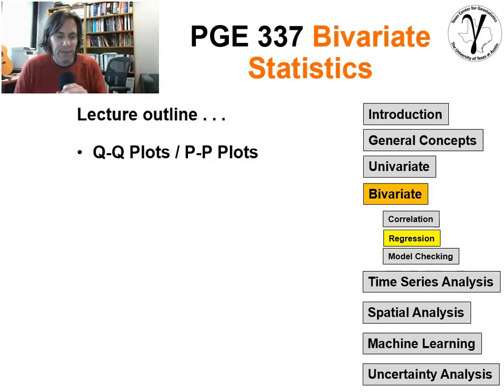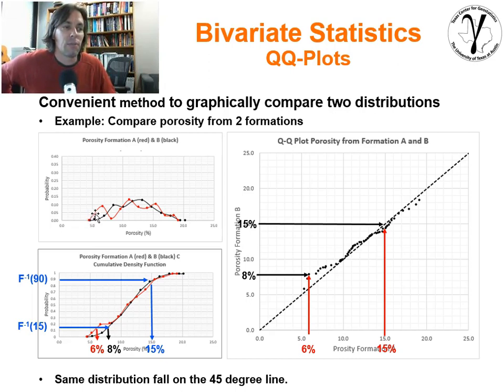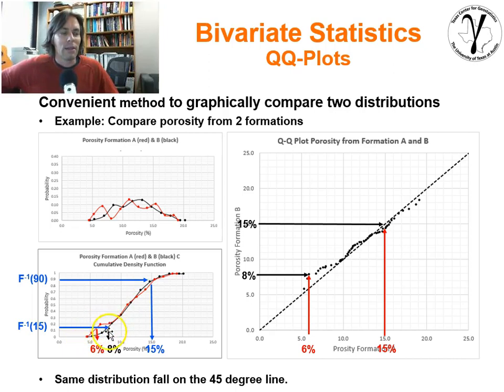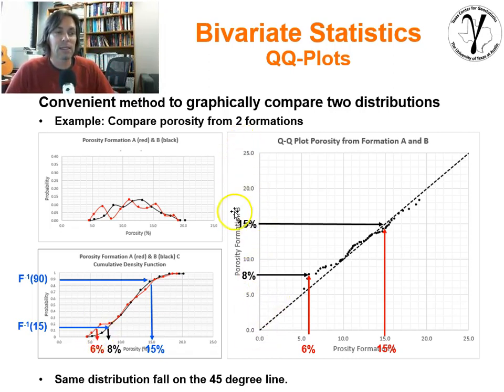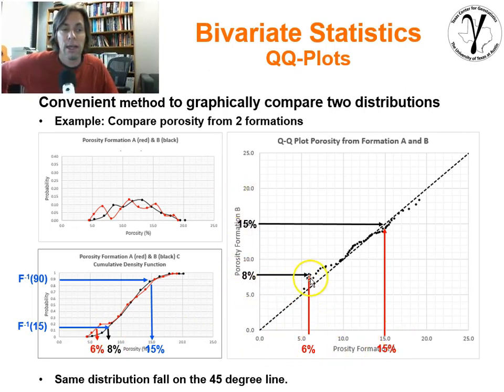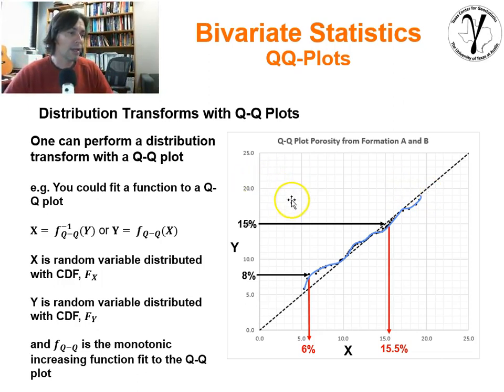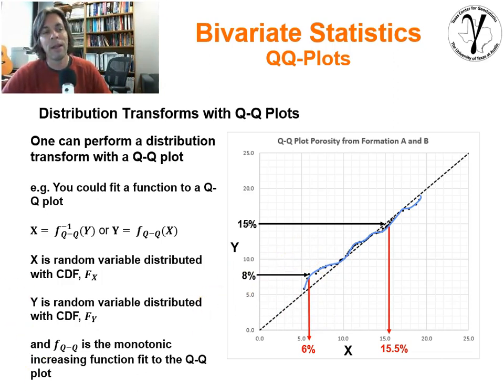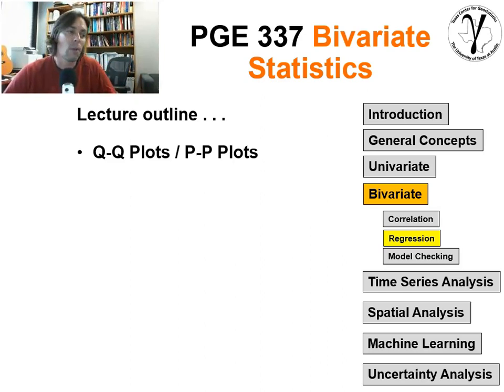09 Data Analytics: Q-Q & P-P Plots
Lecture Summary:
Lecture on Q-Q and P-P plots to compare two distributions, and extension to my lecture on bivariate statistics